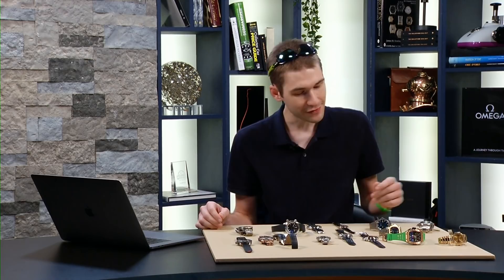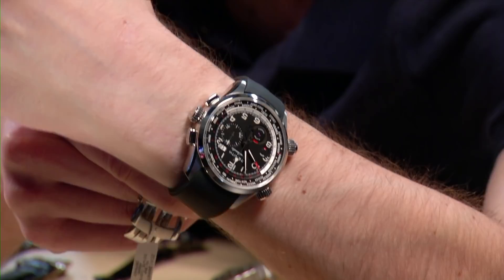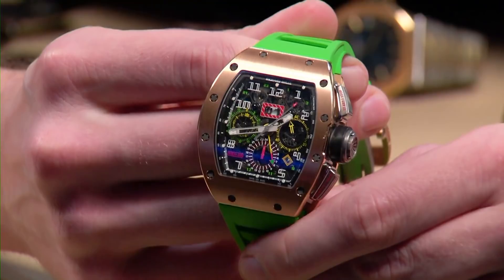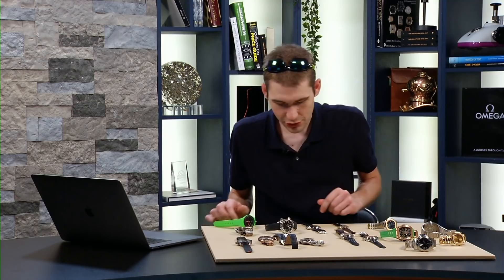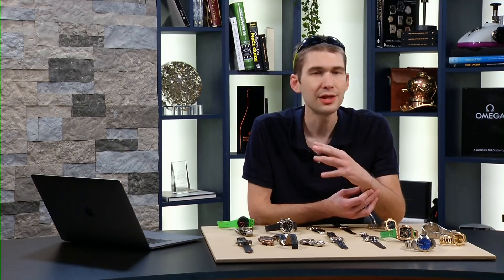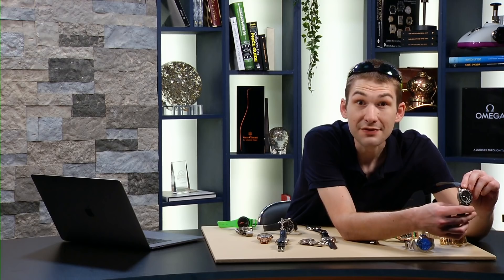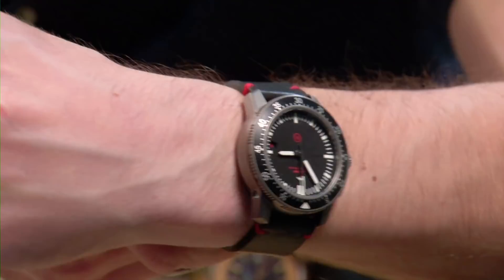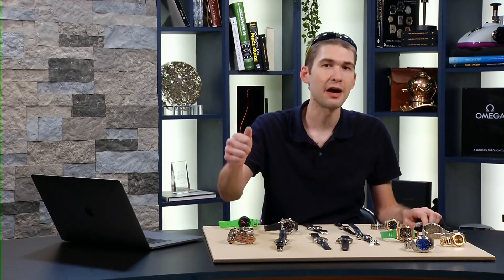Patek Philippe Nautilus 3700: Omega Seamaster, FP Journe Monopusher, Sports Watches & Complicaitons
Watch buyers and watch enthusiasts join Tim Mosso for a discussion of top luxury watch selection. The bad news? No Rolex watches; I gave Geneva’s giant the night off. The good news: everything else. Tim has assembled a fleet of Watchbox flagships including a vintage Omega Seamaster, Patek Philippe grand complications, the original Patek Philippe Nautilus 3700 “Jumbo,” and a very special mission timer from Sinn uhren of Germany. The Richard Mille RM011 makes an appearance with an additional complication rarely seen on Richard Mille’s signature sports watch. The 2018 Zenith Defy collection is represented by Tim’s favorite Zenith watch of this year’s Baselworld. Jaeger LeCoultre is represented by the epic Tourbillon Perpetual Calendar, and Zenith, JLC’s counterpart from Le Locle, tag-teams its Defy Classic with a Zenith El Primero Pilot Doublematic for fans of wristwatch complications and pre-owned watch value. Ball watches, a brand rarely featured on Watches Live, gets some love in the form of a tritium-lit chronograph with a bank-vault solidity and impressive attention to engineering details. Finally an IWC Portofino represents Schaffhausen’s least-seen current model line. Watches Live starts now!

Ball Engineer Hydrocarbon Spacemaster DM2036A-SCAJ-BK
Bremont Terra Nova
FP Journe Linesport Monopussoir Rattrapante
IWC Portofinio Moon Phase IW544801
Jaeger LeCoultre Master Grande Tradition Tourbillon Perpetual Calendar: Q500649A
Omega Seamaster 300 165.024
Patek Philippe Celestial Moon Age 6102P-001
Patek Philippe Nautilus 3700/11AJ
Patek Philippe Nautilus 3800/1J-001 Mid Size
Patek Philippe Calatrava 5026G-015
Richard Mille RM011-02 Flyback Chronograph Annual Calendar
Sinn EZM 1.1 Mission Timer 506.010
TAG Heuer Carrera The Rake x Revoluticon Magazine “Blue Dreamer” CAR221C.FC6350
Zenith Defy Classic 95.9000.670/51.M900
Zenith El Primero Pilot Doublematic 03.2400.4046/21.C721